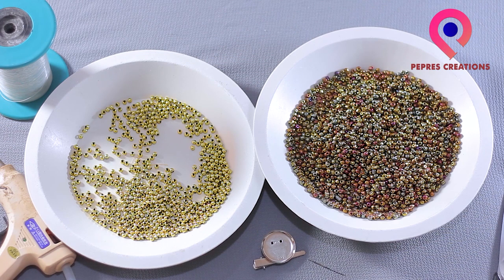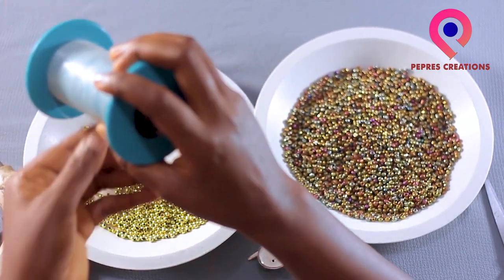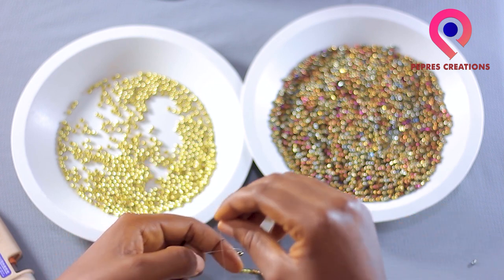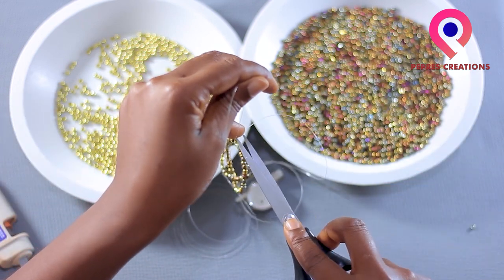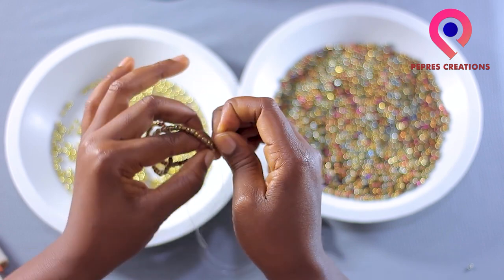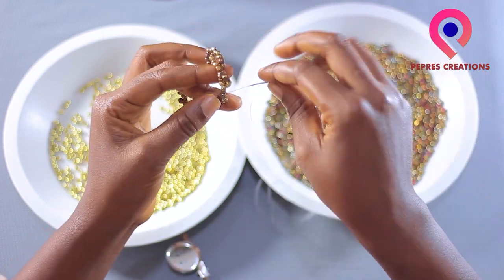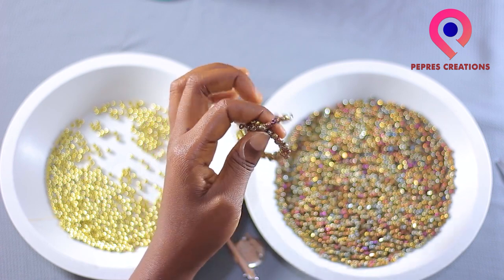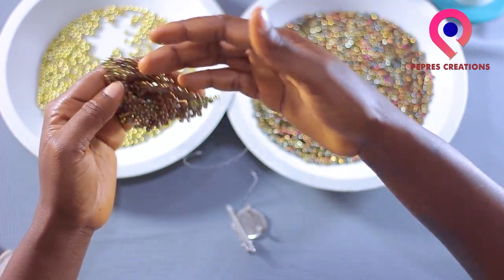How to make a beautiful beaded hair clip and barrette. DIY tutorials.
Today, we are going to make a beautiful beaded hair clip or barrette. You can also call it beaded hair clip.

Get this life changing Defense Bracelet to help you soothe any discomfort! at a huge discount